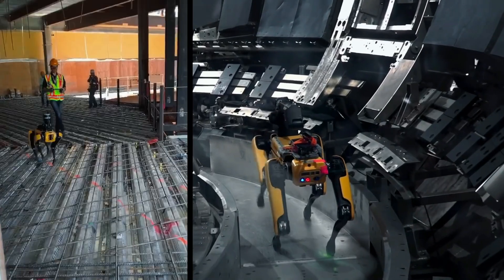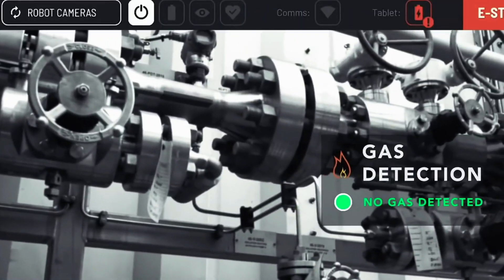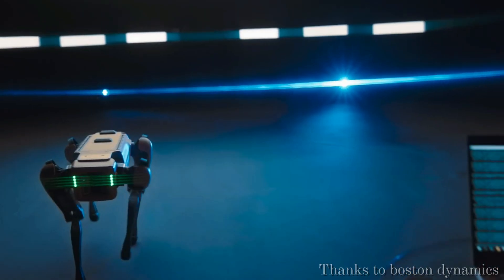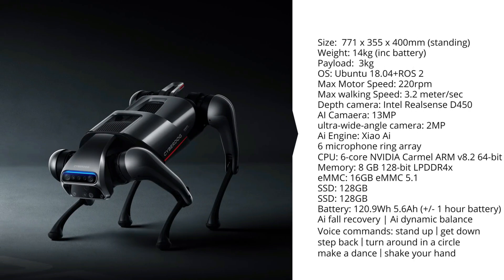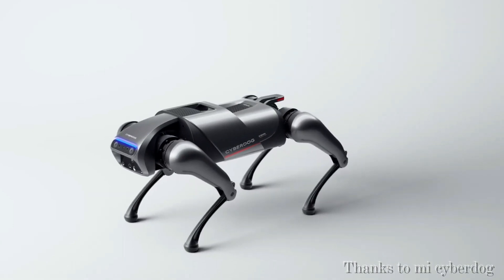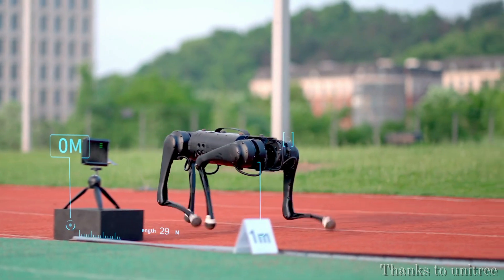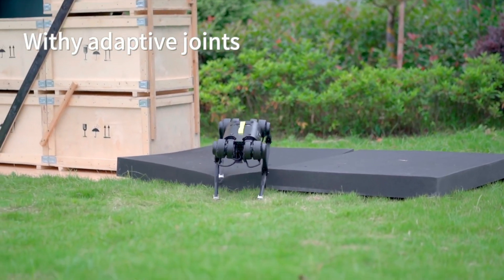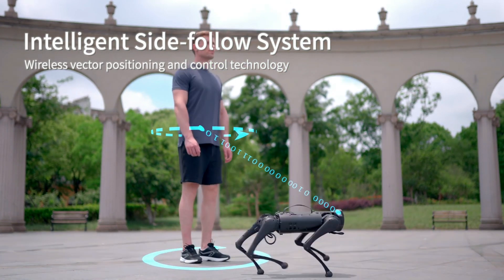AI Robot Dog # Boston dynamics # MI cyberdog # Unitree